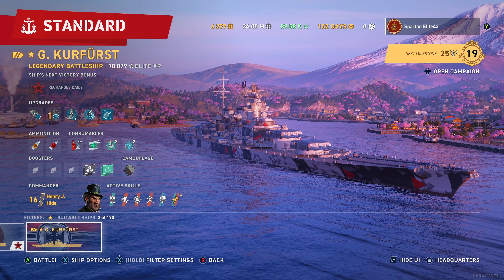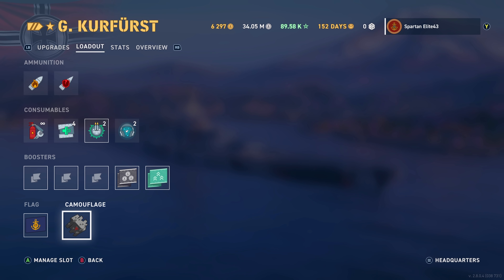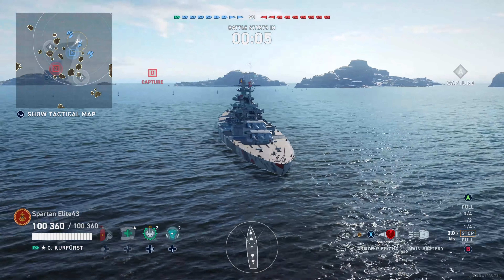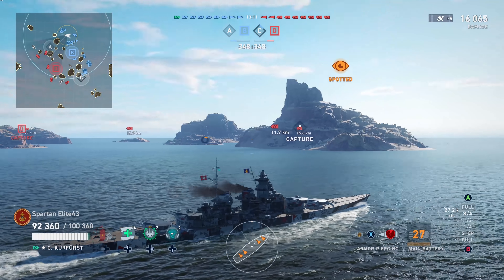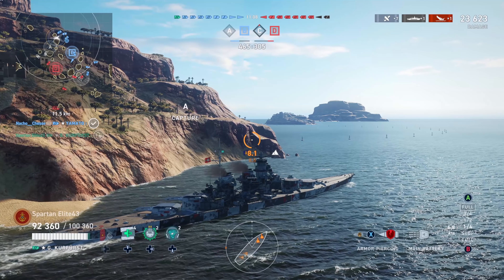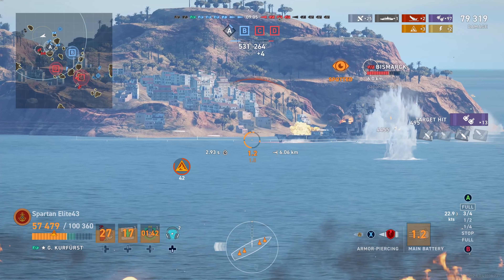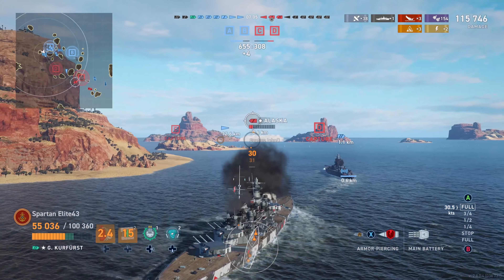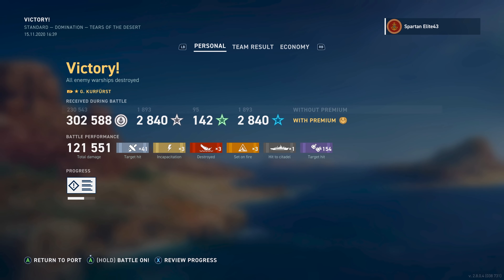Grosser Kurfurst Secondary Buff! (World of Warships Legends Xbox One X) 4k